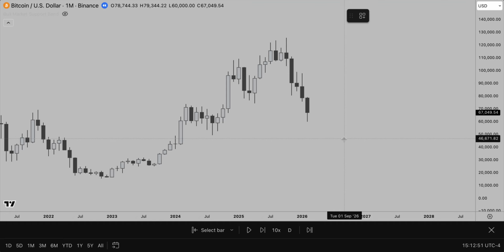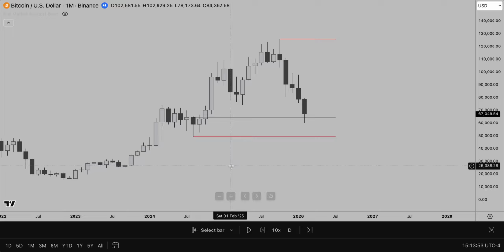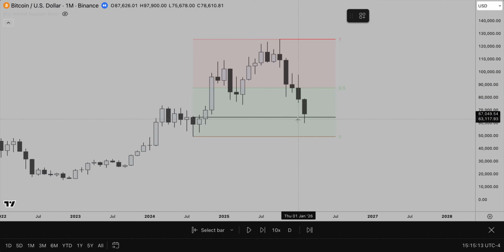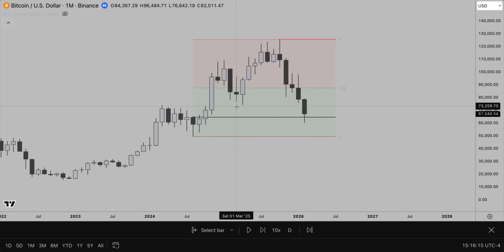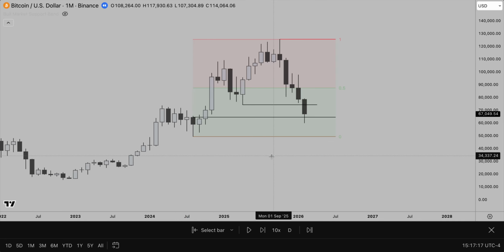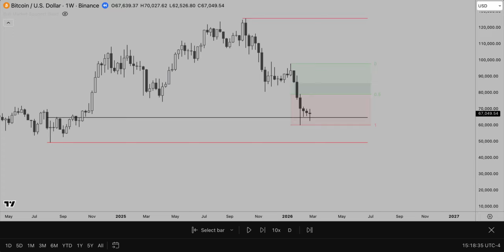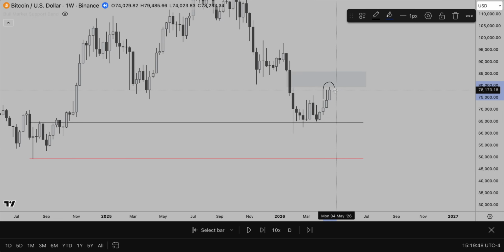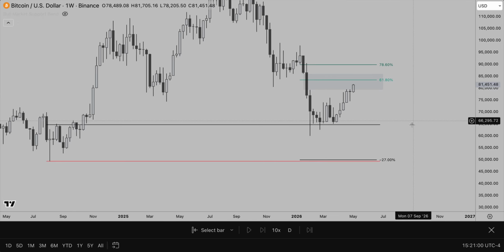How To Predict Where BTC Is Heading Using ICT Concepts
For mentorship / 1-1 coaching,
Reach out via Twitter: @Trdr_Alchemist

⏱️ TIMESTAMPS
0:00 – Introduction: Why institutions always know
0:32 – High Timeframe Analysis
1:02 – What is a Dealing Range?
2:11 – Liquidity
3:09 – Refining Your Targets
3:50 – The Golden Zone
4:10 – How Do We Know Where BTC Will Go Next?
4:57 – Weekly Timeframe Pullback
7:10 – BTC Reversal Areas

Most retail traders guess. Smart money doesn't. In this video, I break down
exactly how to forecast and predict Bitcoin's next price movement using ICT
(Inner Circle Trader) concepts - including liquidity pools, order blocks,
dealing ranges, fair value gaps, and OTE levels.

If you've ever wondered why Bitcoin hits certain levels with precision and
then reverses, this video will answer that question. We're reading the chart
the way institutions and smart money do - and by the end, you'll never look
at a Bitcoin chart the same way again.

✅ What sell side & buy side liquidity is and why it matters
✅ How to identify and use a dealing range
✅ How to find your discount and premium zones
✅ How to use order blocks as high-probability targets
✅ What OTE (Optimal Trade Entry) levels are and how to apply them
✅ How to use fair value gaps (FVGs) to anticipate price retracements
✅ How to forecast BTC's next likely move step by step

I am not a financial advisor. The content shared on this channel is for educational and informational purposes only and should not be considered financial or investment advice.

Trading and investing in cryptocurrencies involves significant risk, including the potential loss of some or all of your capital. This is especially true when using leverage, margin, or futures products, which may not be suitable for all participants.

Always conduct your own research and consider consulting a licensed financial professional before making any financial decisions. Never trade with money you cannot afford to lose.

By viewing this content, you acknowledge that you understand the risks involved and agree that Trader Alchemist is not responsible for any financial decisions or losses you may incur.